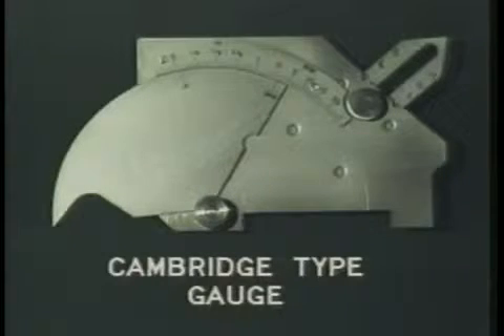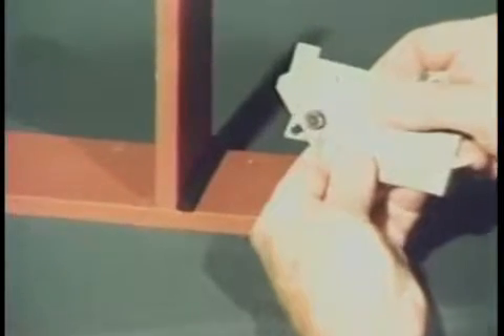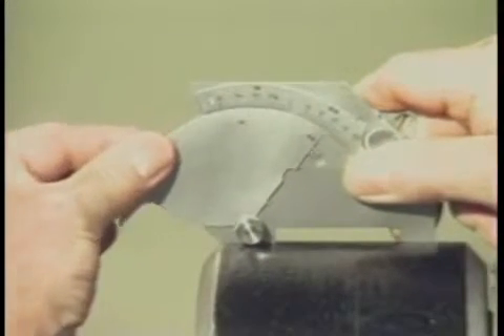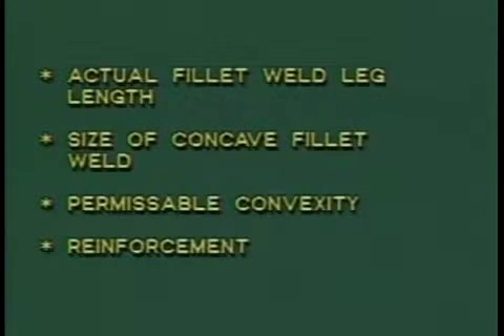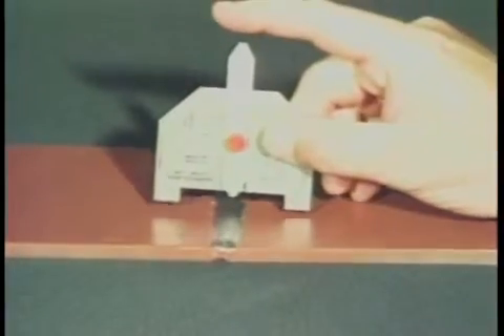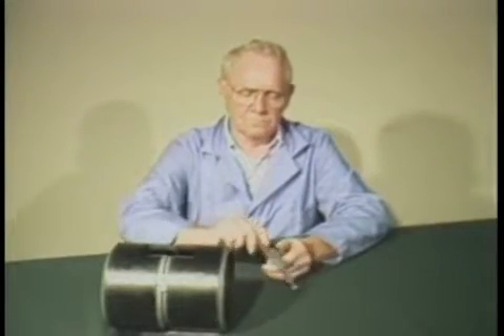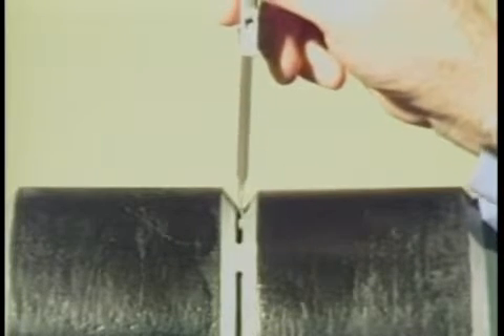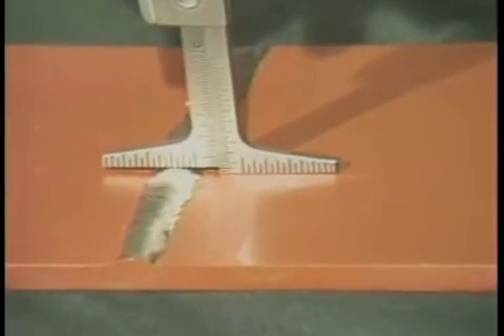Weld Gages Part I - Escantillones de Soldadura Parte I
Este es el primer video de dos en donde se muestran los diferentes gages de soldadura y la forma correcta de usarlos.
NDTmexico - Pruebas No Destructivas y Servicios Industriales